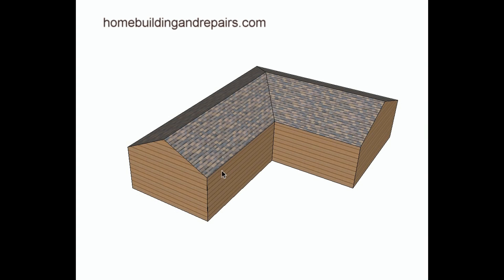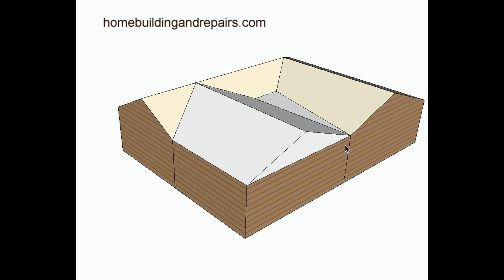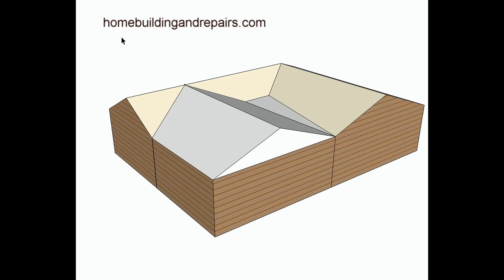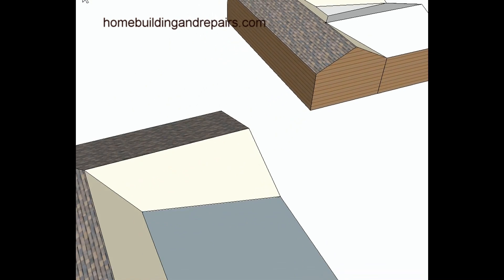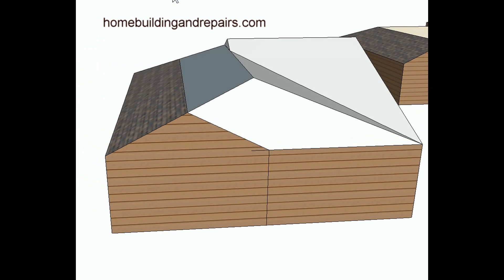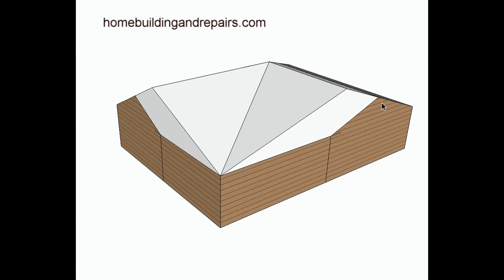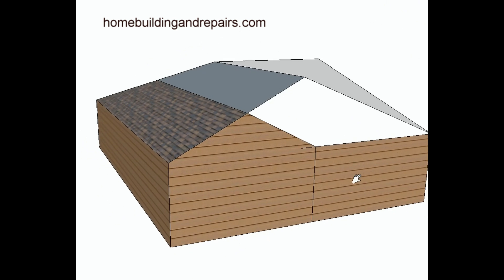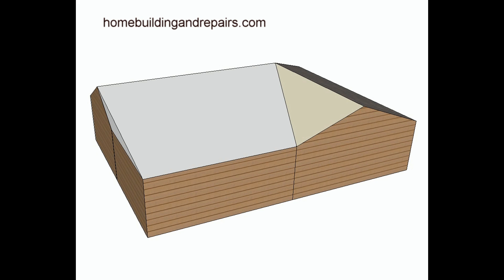How To Design New Home Addition Roof From L-Shaped Floor Plan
Click on this link for more home addition, construction and repair information. Here are a three dimensional illustrations for architects, remodelers and home designers that might provide you with a solution to your new home addition roof with an L-shaped floor plan. If you have more ideas on how this roof can be built, I would love to hear them or see them and you can send them to us at our website.